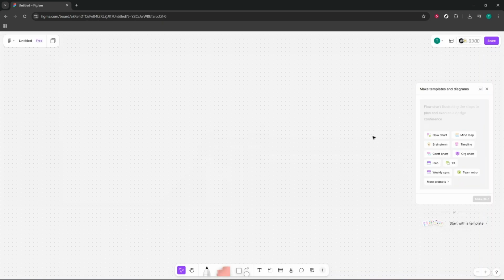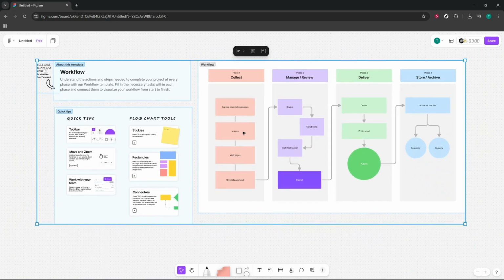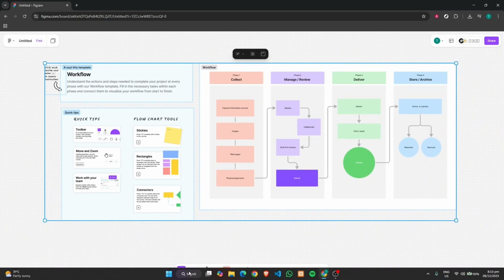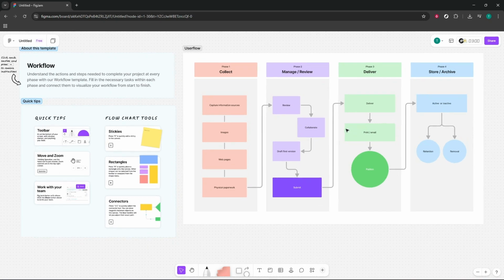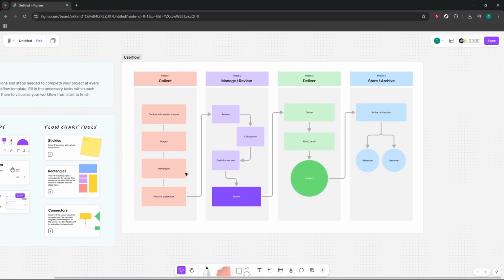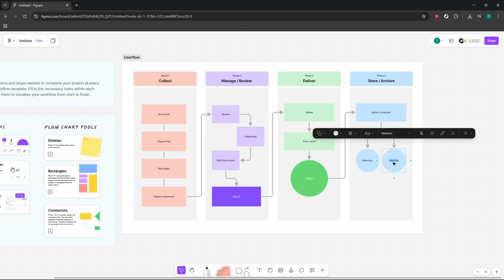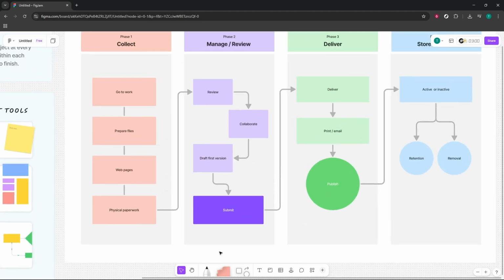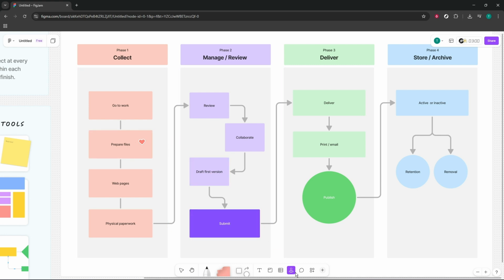How To Use FigJam To Create User Flow (2026 Guide)